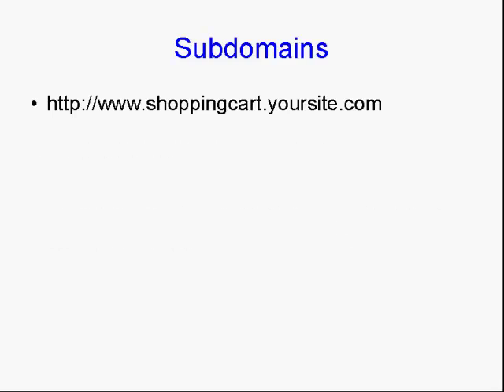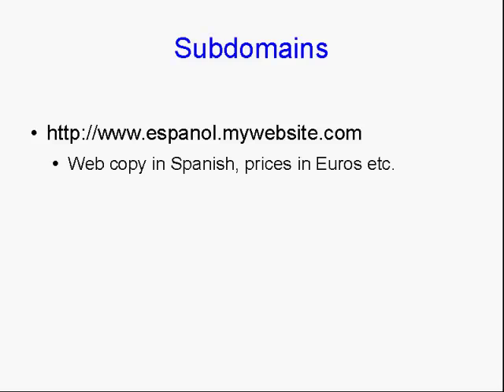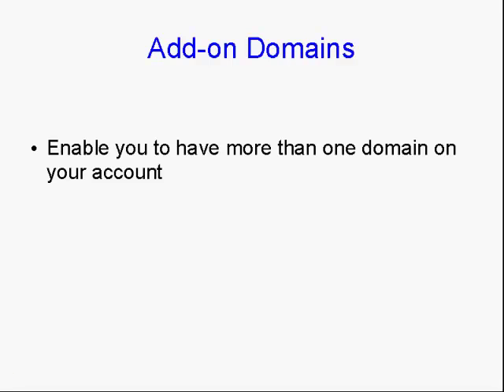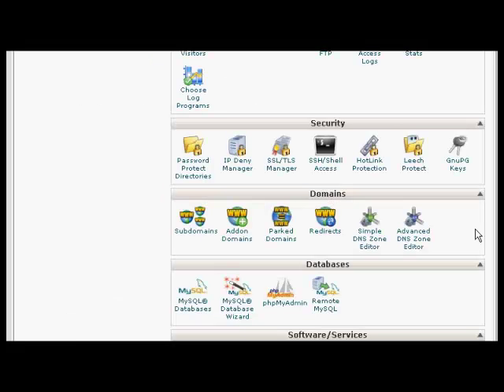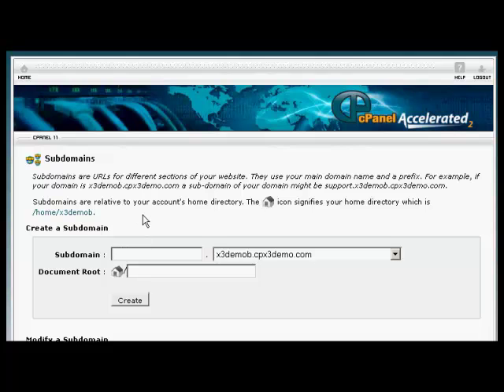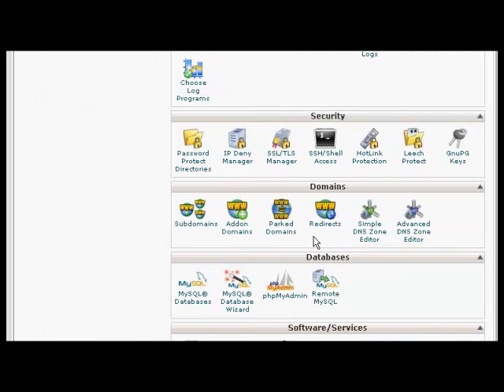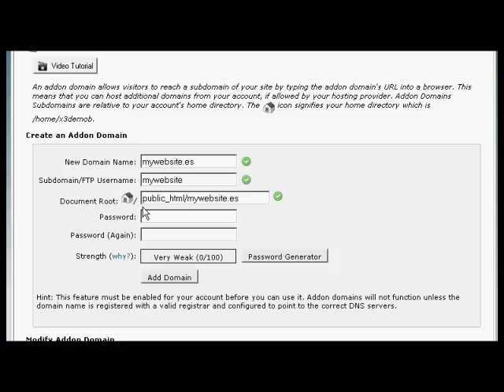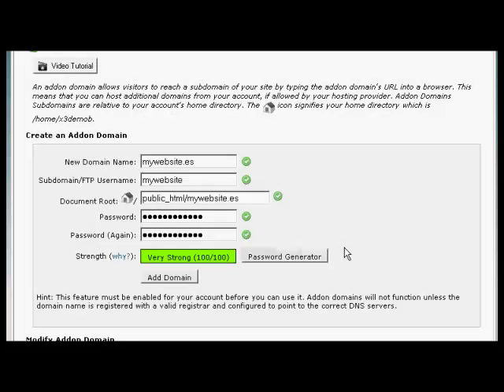How to Add Sub or Add On Domains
Adding Domains or sub domains on wordpress